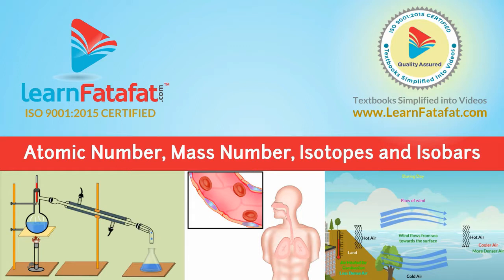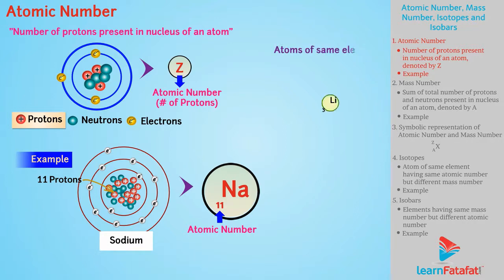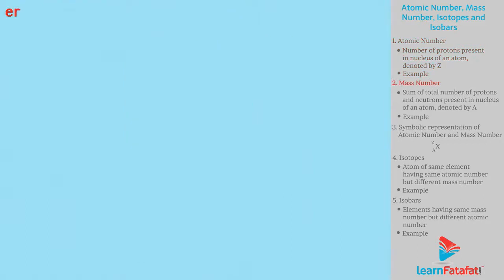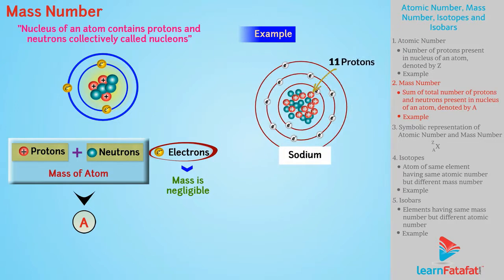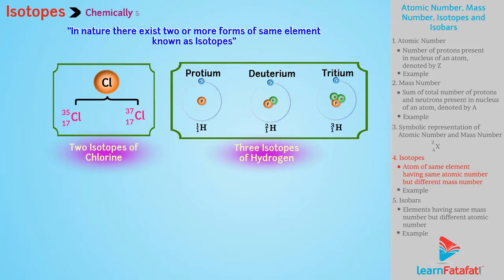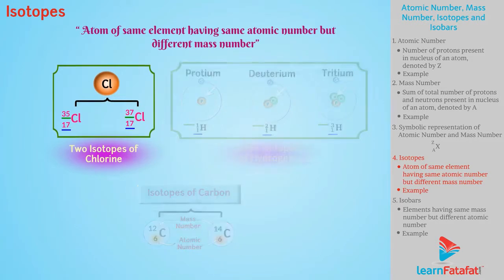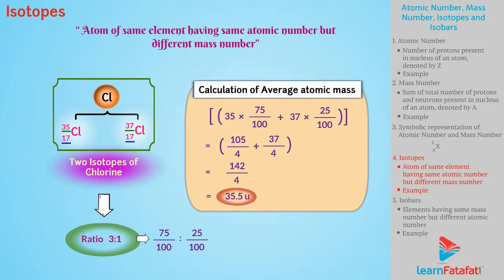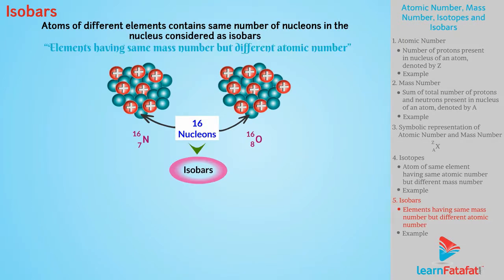Structure of Atom Class 9 Science - Atomic Number, Mass Number, Isotopes and Isobars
Atomic Number: Atomic number is the number of protons present in nucleus of an atom. It is denoted by Z. For example, sodium has 11 protons in its nucleus, hence, atomic number of sodium is 11. Atoms of same element have same atomic number.
Mass Number: Nucleus of an atom contains protons and neutrons which are collectively called as nucleons. As mass of electron is negligible, mass of atom depends on masses of protons and neutrons. Hence, mass number is defined as, “sum of total number of protons and neutrons present in nucleus of an atom.” and is denoted by ‘A’. For example, sodium has 11 protons and 12 neutrons, hence, mass number of sodium is 23.
Isotopes: In nature there exist two or more forms of same element known as isotopes. They are chemically same but physically different from each other. This difference occurs due to change in number of neutrons present in an atom of that element. Hence, isotopes can be defined as, “ atom of same element having same atomic number but different mass number.” For example, Carbon has isotopes, 126C and 146C.  It can be easily seen that, mass number of isotopes are different, whereas, they have same atomic number.
Isobars : If atoms of different elements contains same number of nucleons in the nucleus then they are considered as isobars. Isobars is defined as, “elements having same mass number but different atomic number.